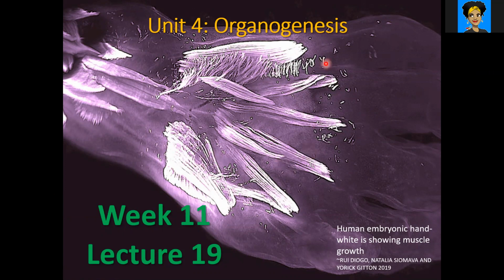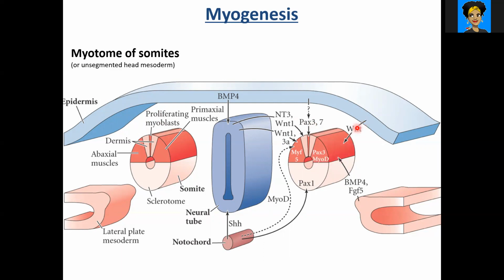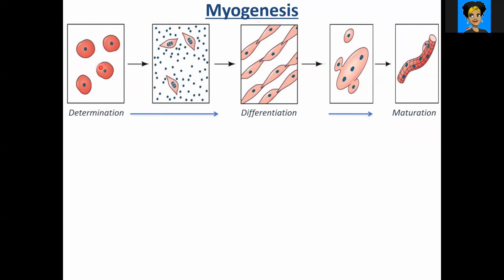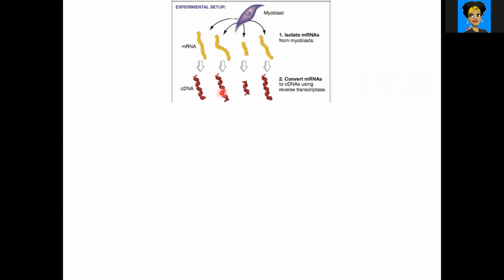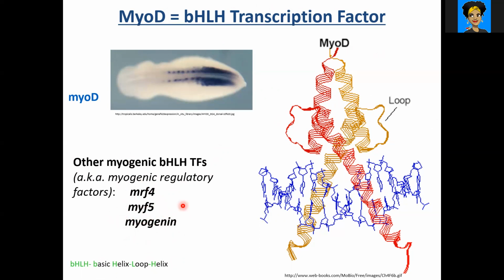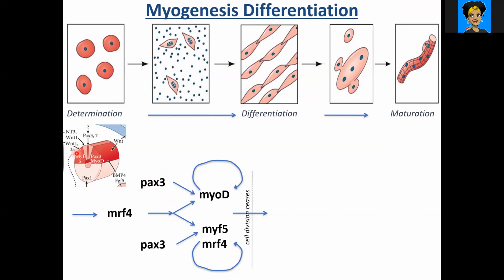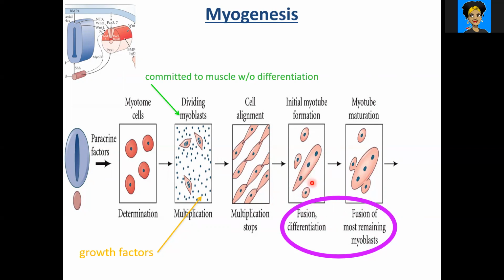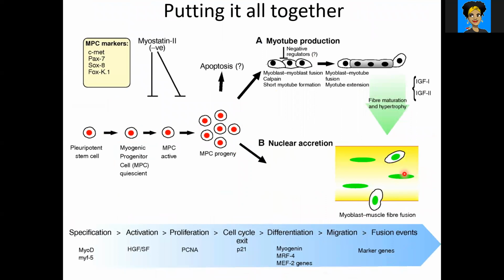BIOL 341 Unit 4 Lecture 19 Myogenesis